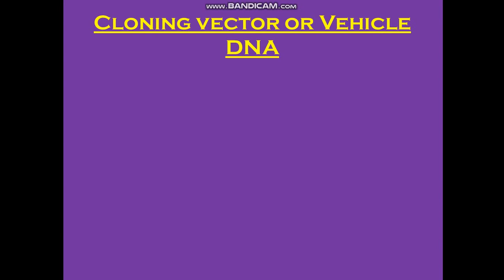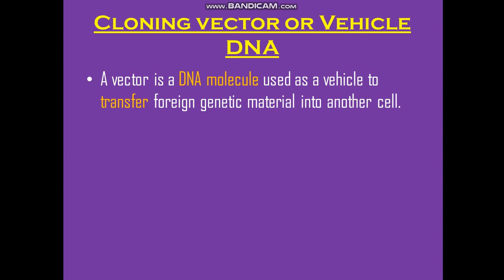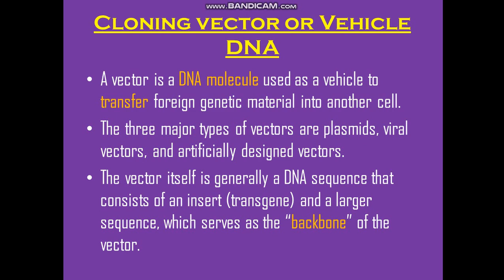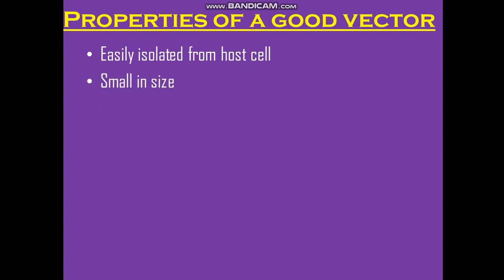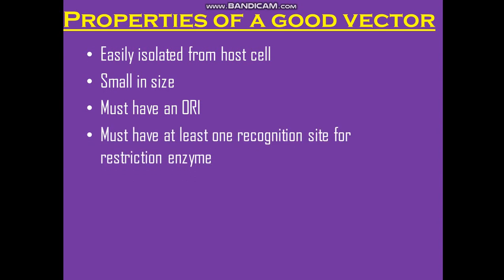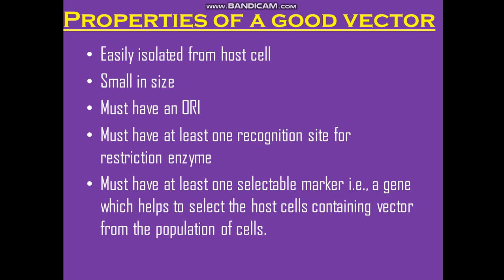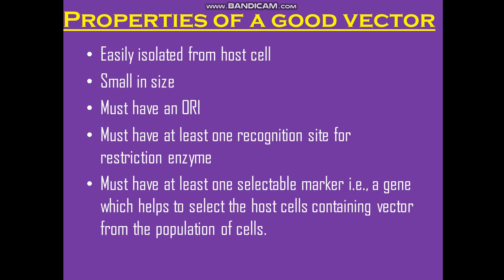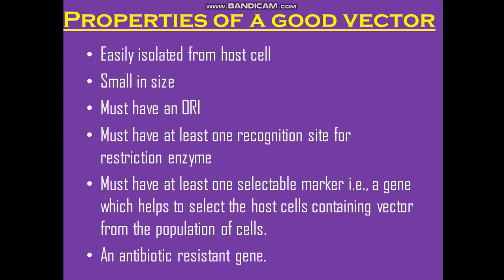Cloning vector 1